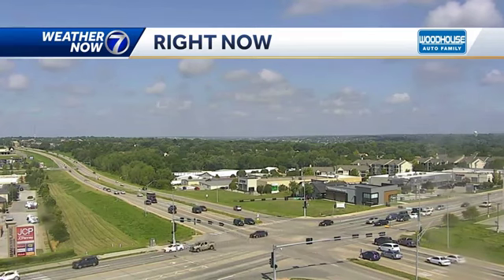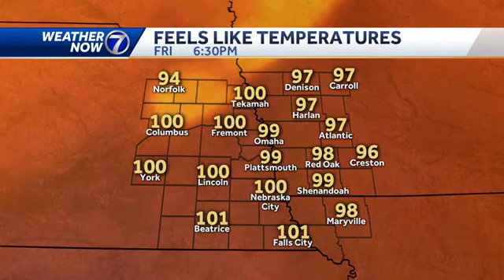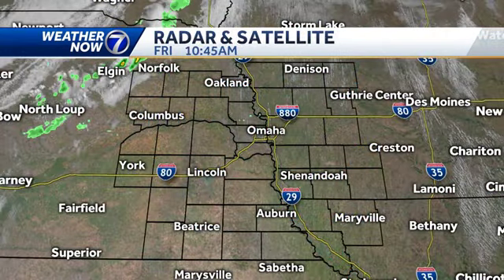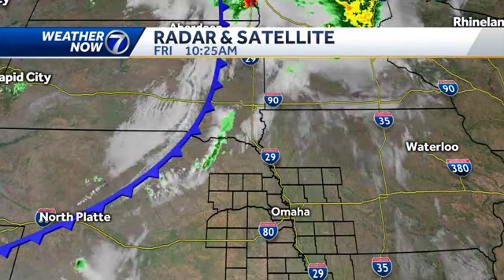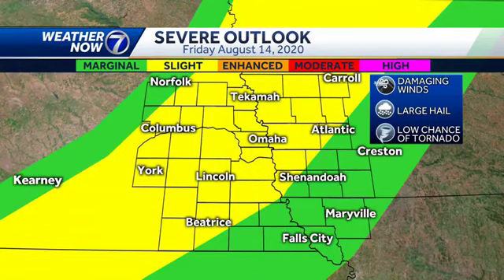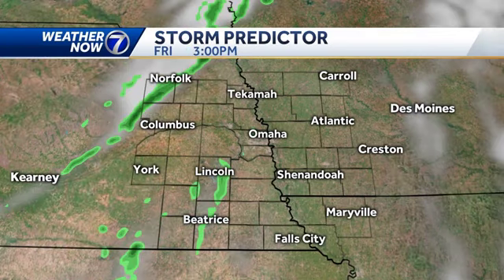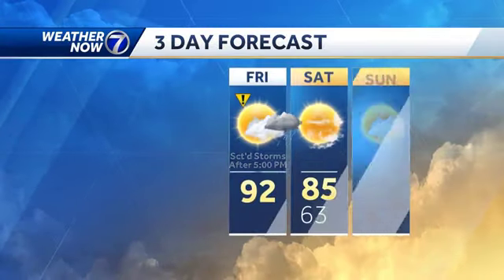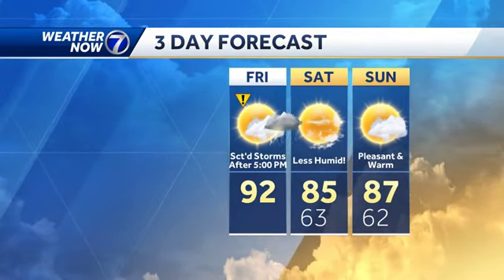Updating storm potential Friday afternoon and evening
Midday forecast update 08/14/2020